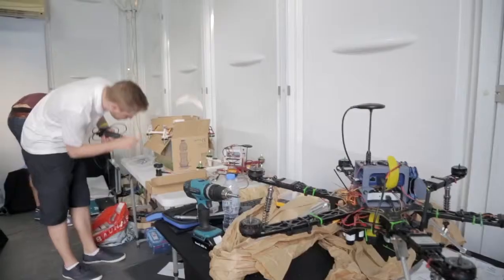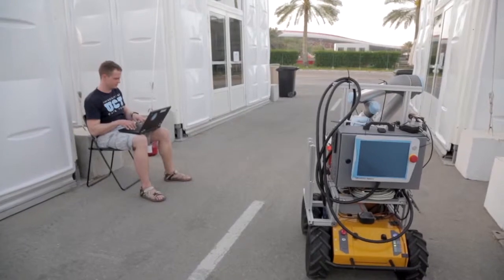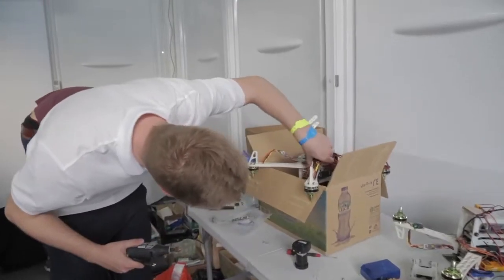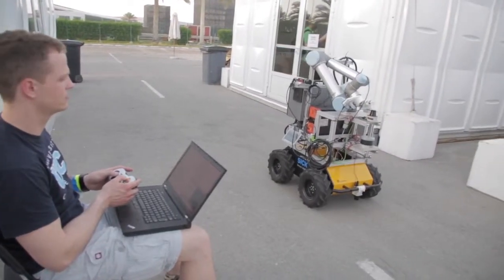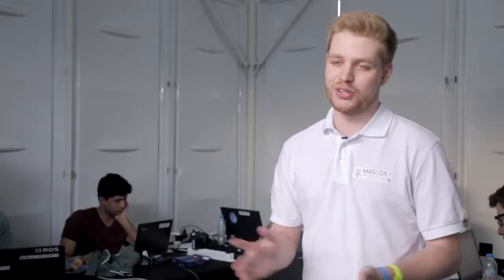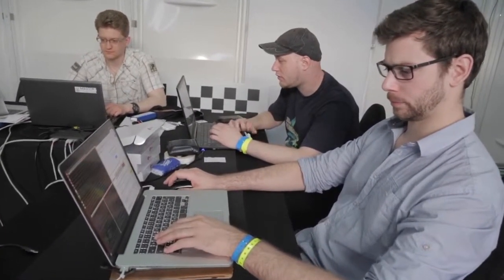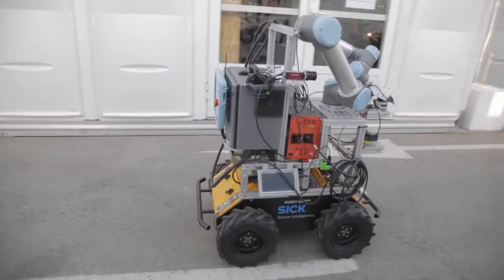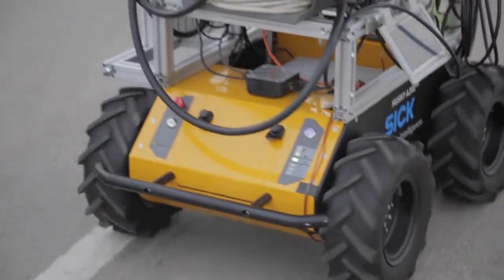University of Applied Sciences Aachen - MASCOR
Team interviews before the Mohamed Bin Zayed International Robotics Challenge (MBZIRC) 2017